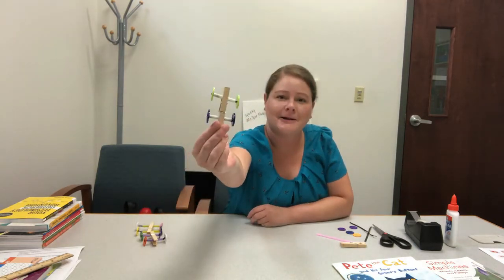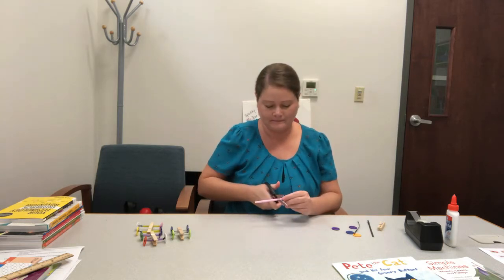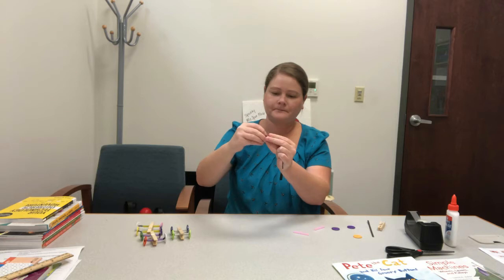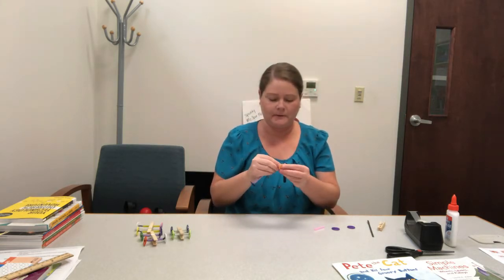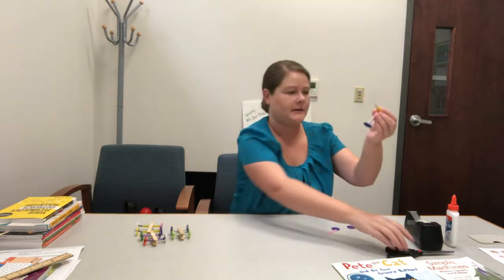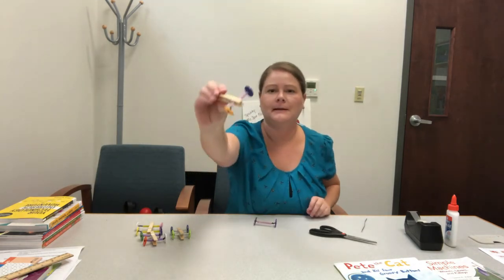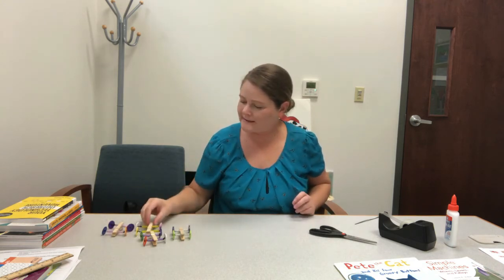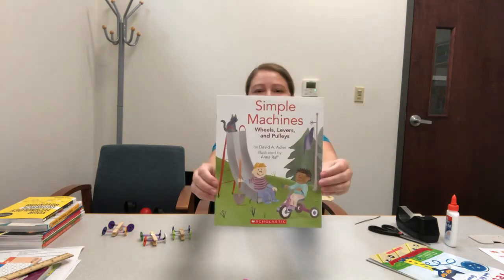Grab & Go: Clothes Pin Race Car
Join Lauren as she teaches you how to make this week's Grab and Go Crafts. Grab and Go Crafts are available for pickup at your local branch!